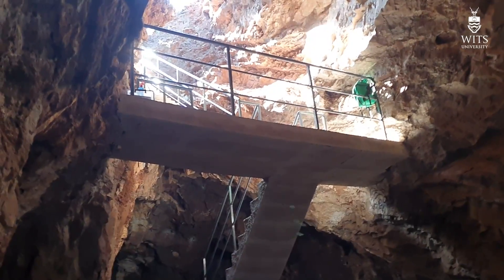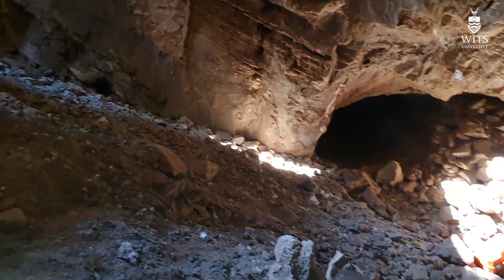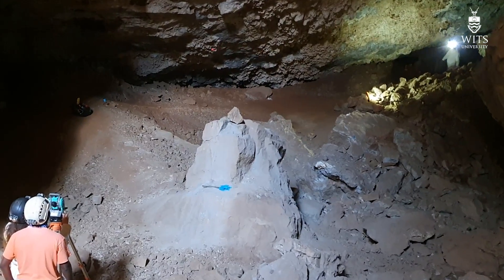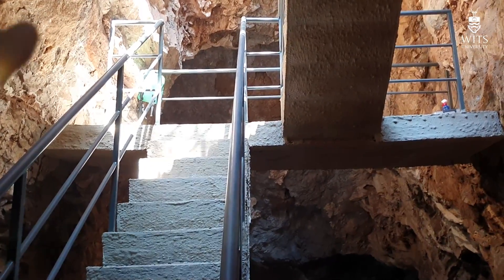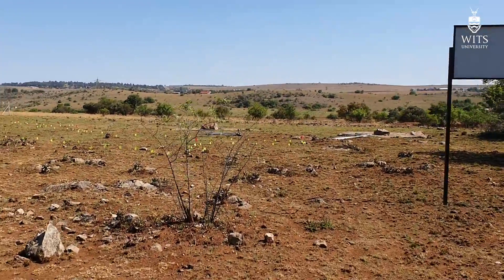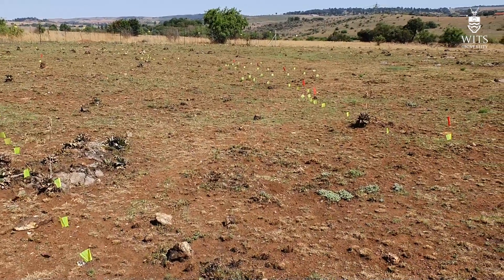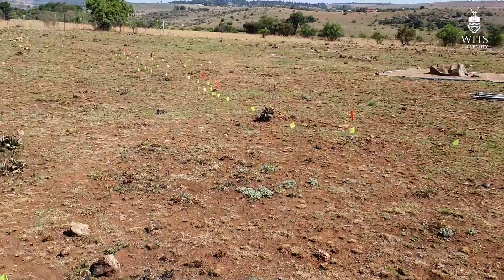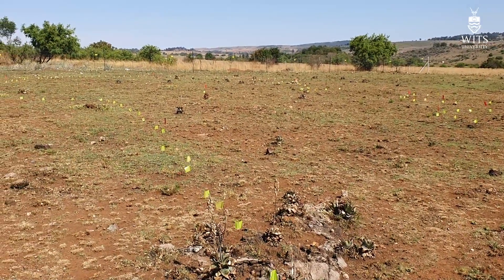105 site update October 30th - setting up the expedition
In this video, Lee Berger takes you through the setup a few days before the expedition and explains how ex situ miners blocks will be kept in their original locations by placing them in a mockup of the cave interior setup on the surface.